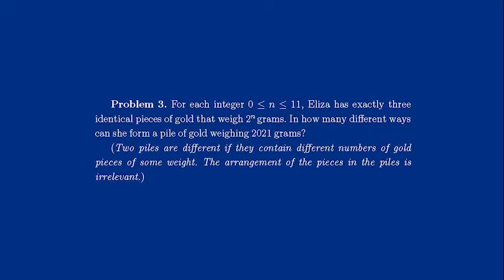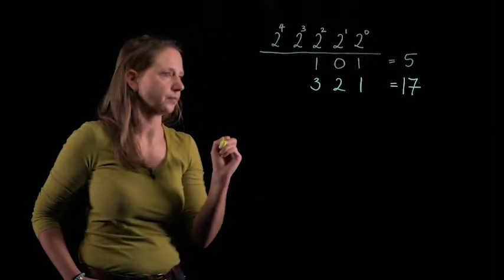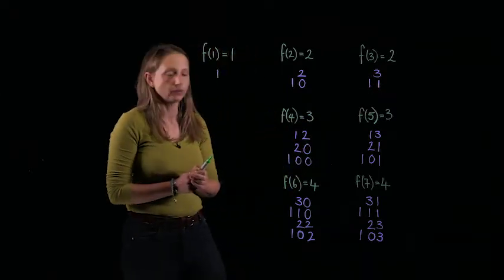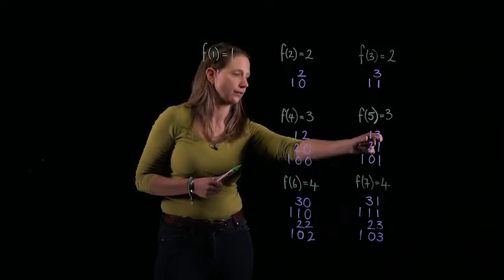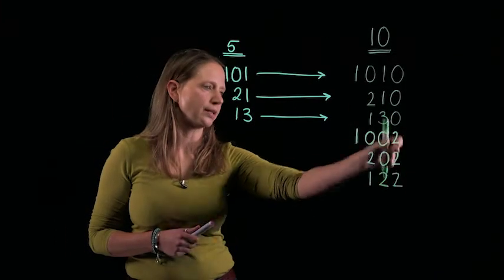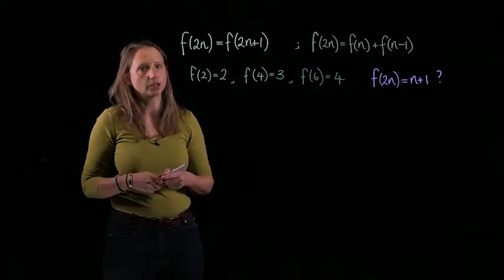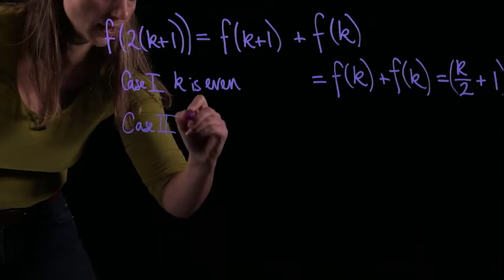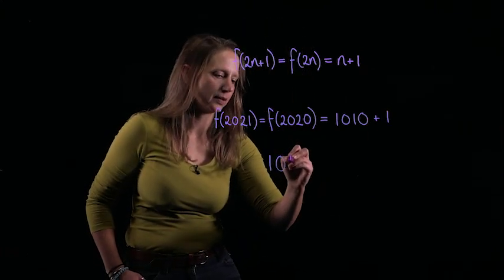BMO1 2021-22: Question 3